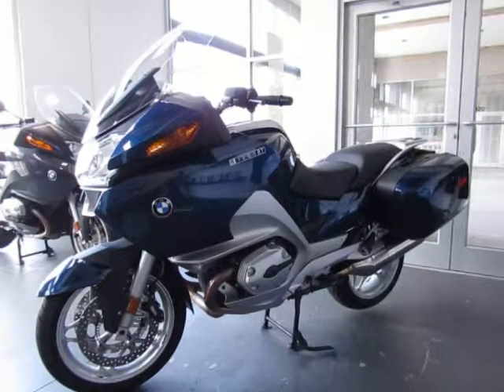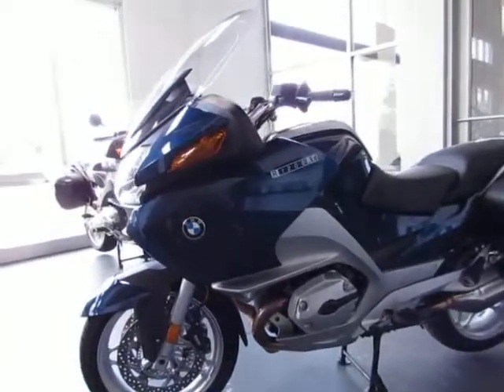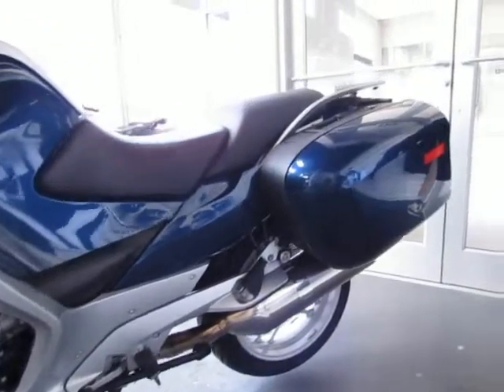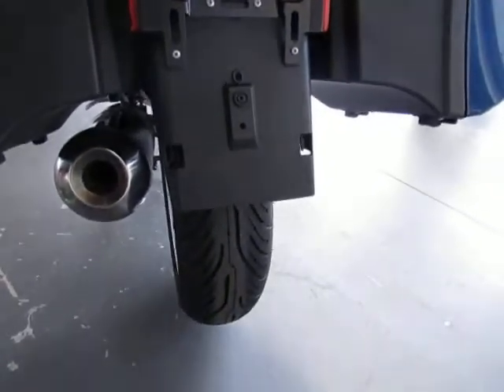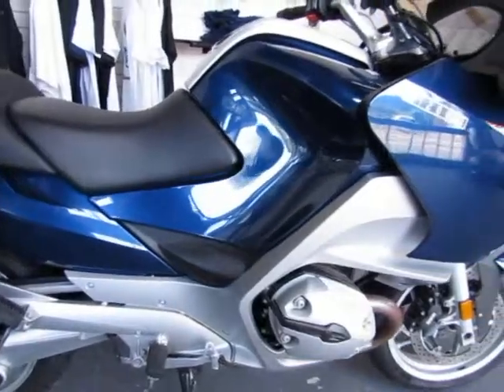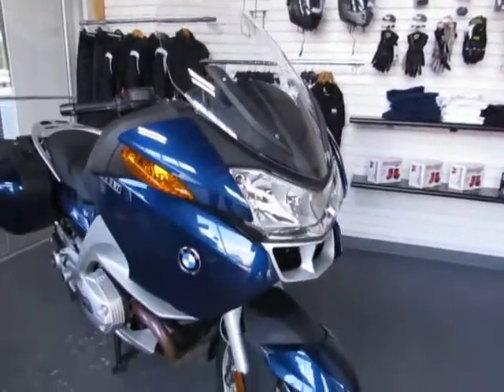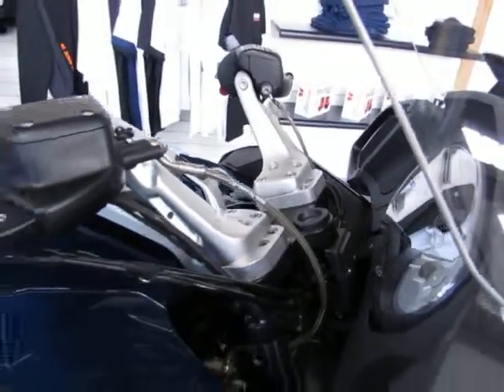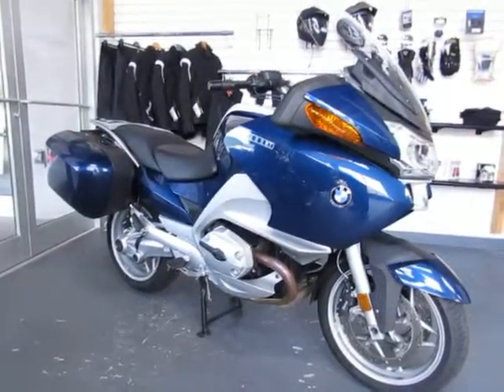2007 BMW R1200RT- Eurosport Asheville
Year: 2007
Brand: BMW
Model: R1200RT
Mileage: 11,928
Color: Biarritz Blue Metallic
Price: $9,995

Adult owned trade-in

Includes: Key and Manuals

Recent Annual Service:
-Oil/Filter Change
-Transmission Fluid Change
-Final Drive Fluid Change
-Brake Fluid Flush
-Air Filter Change

Accessories include:
-Bar Risers